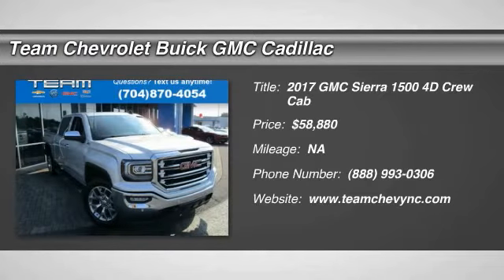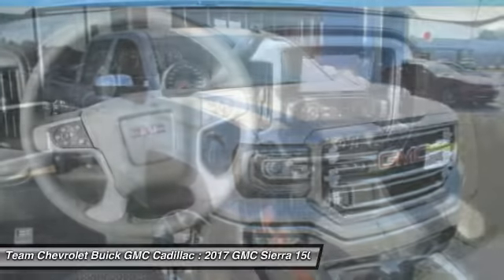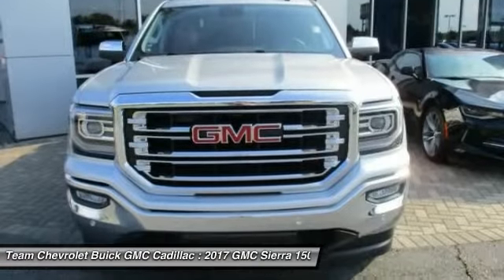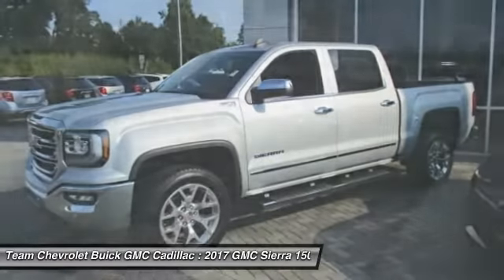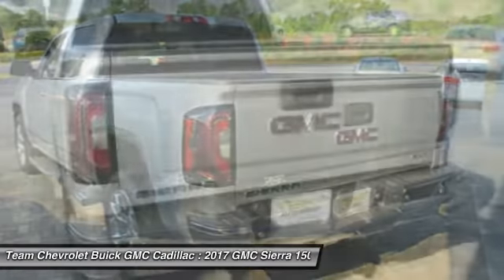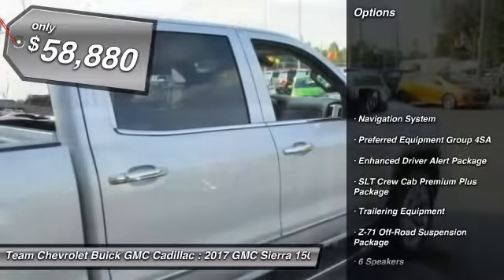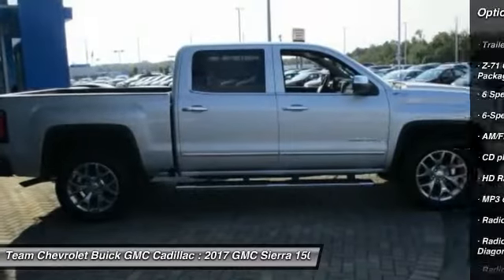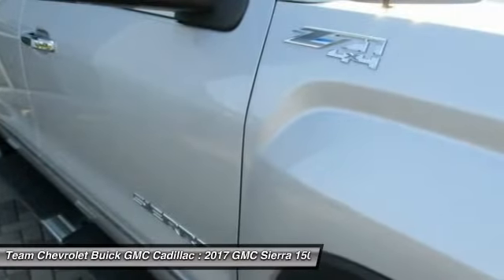2017 GMC Sierra 1500 Salisbury NC G17056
2017 GMC Sierra 1500 SLT

404 Jake Alexander Blvd South

Navigation, Sunroof, Premium Alloy Wheels, Backup Camera, Bluetooth, Bedliner, USB Port, Bose Stereo, Four Wheel Drive, and FREE Car-Washes for Life. Enhanced Driver Alert Package (Forward Collision Alert, IntelliBeam Automatic High Beam On/Off Headlight, Lane Keep Assist, Low Speed Forward Automatic Braking, and Ultrasonic Front & Rear Park Assist), SLT Crew Cab Premium Plus Package (10-Way Power Driver s Seat Adjuster, 6 Rectangular Chromed Tubular Assist Steps, 6-Speaker Audio System, Floor Mounted Console, Front Full Feature Power Reclining Bucket Seats, HD Radio, Heated & Vented Front Bucket Seats, Heated Driver & Front Passenger Seats, High-Performance LED Headlamps, Integrated Trailer Brake Controller, Leather Wrapped Heated Steering Wheel, Power Sliding Rear Window w/Defogger, Radio: AM/FM Stereo w/8 Diagonal Color Touch Nav., SiriusXM Satellite Radio, Spray-On Pickup Box Bed Liner w/GMC Logo, and Wireless Cell Phone Charging), Trailering Equipment, Z-71 Off-Road Suspension Package (Hill Descent Control), Sierra 1500 SLT, EcoTec3 5.3L V8 Flex Fuel, 8-Speed Automatic, 4WD, Quicksilver Metallic, 110-Volt AC Power Outlet, 150 Amp Alternator, 1st & 2nd Row Color-Keyed Carpeted Floor Mats, 2-Speed Active Electronic AutoTrac Transfer Case, 4.2 Diagonal Color Display Driver Info Center, Auto Locking Rear Locking Differential, Auto-Dimming Inside Rear-View Mirror, Auxiliary External Transmission Oil Cooler, Chrome Bodyside Moldings, Chrome Door Handles, Chrome Mirror Caps, Color-Keyed Carpeting, Deep-Tinted Glass, Driver & Front Passenger Illuminated Vanity Mirrors, Dual-Zone Automatic Climate Control, Electric Rear-Window Defogger, EZ Lift & Lower Tailgate, Front Frame-Mounted Black Recovery Hooks, Leather Wrapped Steering Wheel w/Cruise Controls, LED Cargo Box Lighting, LED Tailamps w/Signature, Manual Tilt/Telescoping Steering Column, Navigation System, OnStar 3 Month Guidance Plan, OnStar w/4G LTE, Power Adjustable Pedals, Power Folding & Adjustable Heated Outside Mirrors, Power Windows w/Driver Express Up & Down, Preferred Equipment Group 4SA, Rear 60/40 Folding Bench Seat (Folds Up), Rear Vision Camera, Rear Wheelhouse Liners, Remote Keyless Entry, Remote Locking Tailgate, Remote Vehicle Starter System, Single Slot CD/MP3 Player, Steering Wheel Audio Controls, Theft Deterrent System (Unauthorized Entry), Thin Profile LED Fog Lamps, and Universal Home Remote. If you ve been hunting for just the right 2017 GMC Sierra 1500 to get some work done, well stop your search right here. This rig is on a mission.      Call to check on the availability of this vehicle Shop 24 hours a day Home of the FREE CAR WASHES FOR LIFE!      We ll buy your vehicle even if you don t buy ours